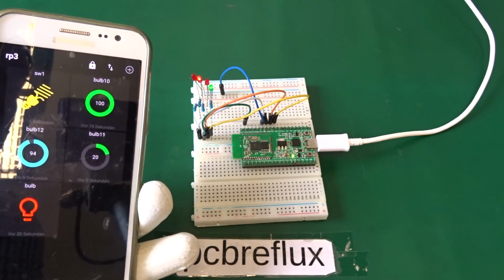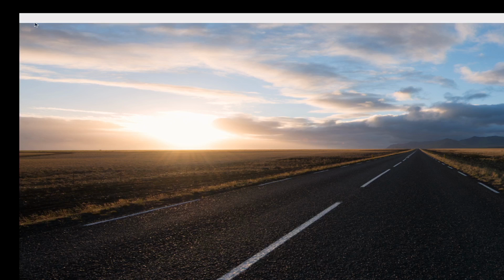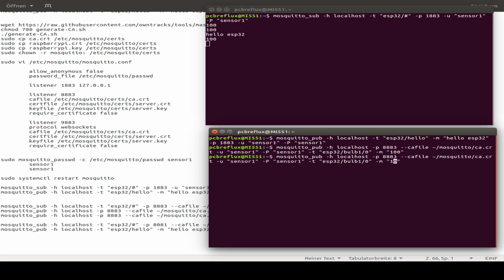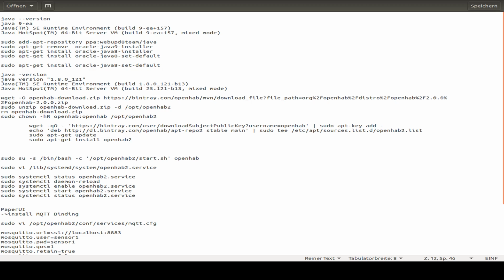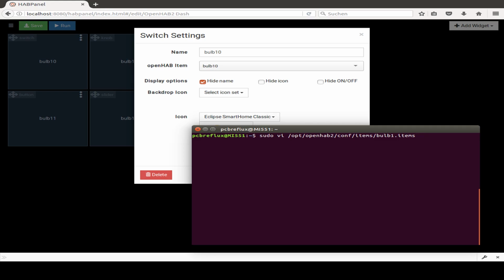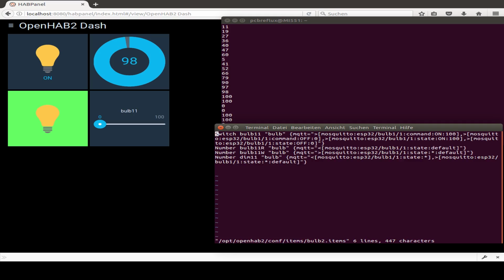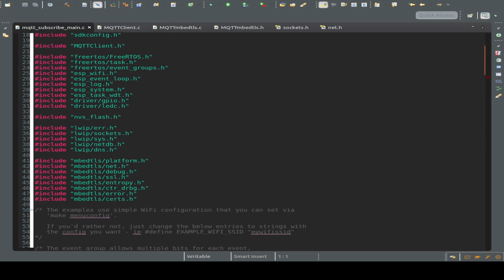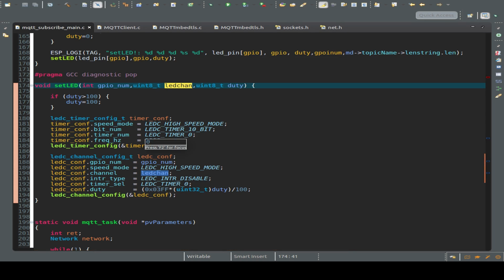ESP32 #34: Mosquitto + SSL/TLS, openHAB2, MQTT Dash + ESP32 Giveaway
Using the ESP32 with a secured Mosquitto MQTT Broker and openHAB2 and also from Android with MQTT Dash.

Development Environment

With CC or Public domain Pictures from pixabay and wikimedia

is only for you, I even have to buy my own ESP Development Adapter.

NO PAYMENT OR PURCHASE REQUIRED TO ENTER OR WIN.

You must be at the legal age of majority in your state or jurisdiction of residence at the

The Sponsor is offering a prize to one randomly drawn individual
who enter during the entry period. Winners will be notified by youtube comment typically within seven business days. A prize is typically shipped within one to three weeks after the drawing.
The prize is neither transferable nor exchangeable and cannot be exchanged for money or money's worth.

You be solely responsible for any taxes levied in relation to the delivery or receipt of the prize.

and will be held harmless from and against any liability or loss,
including reasonable attorney’s fees and costs, for all matters related to your acceptance,
possession, experience with, use or misuse of the prize or participation in the giveaway.

All information submitted will be treated in accordance with the AnalogLamb.com privacy policy.